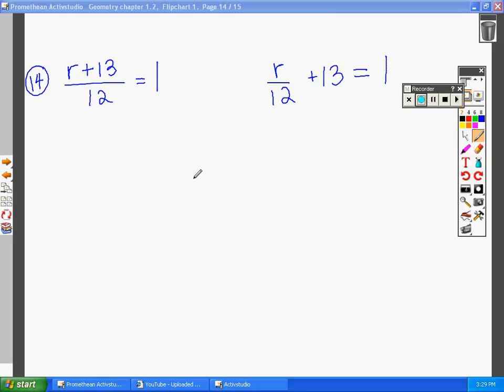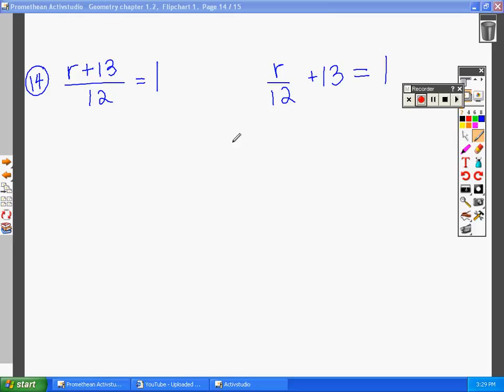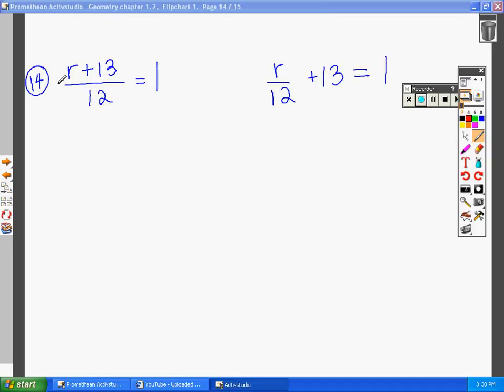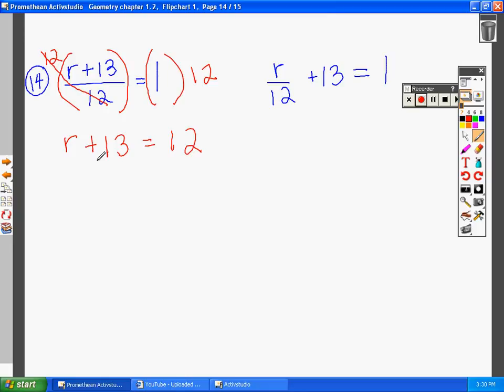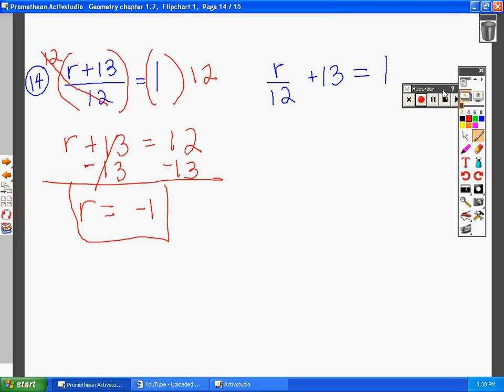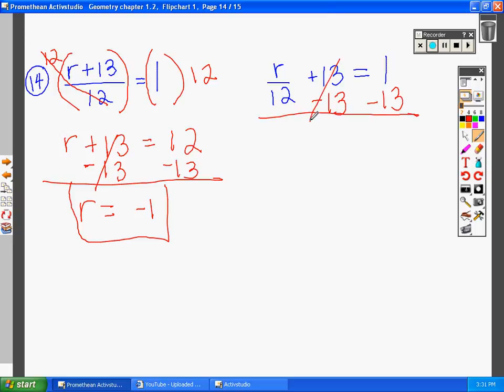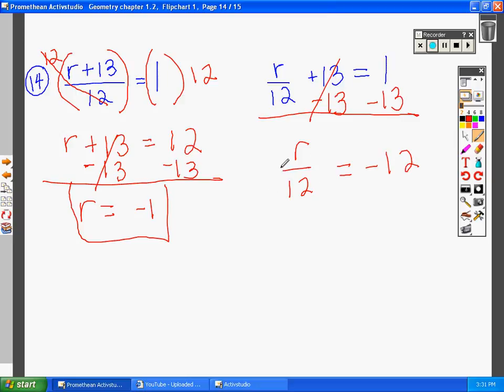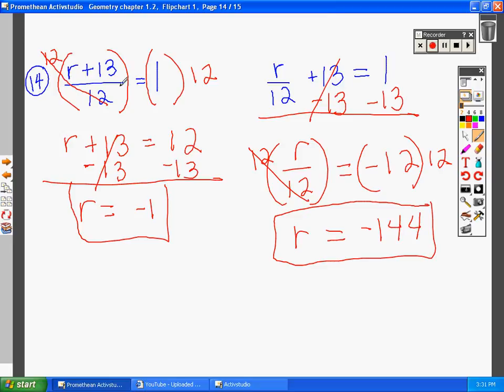Help with chapters 3.4 and 3.5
Watch the difference between two very simlar problems.